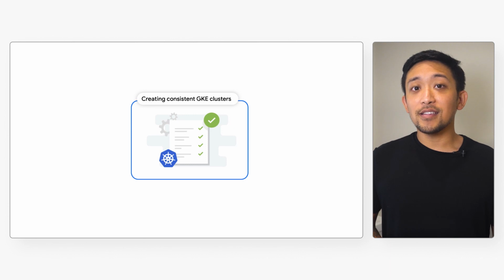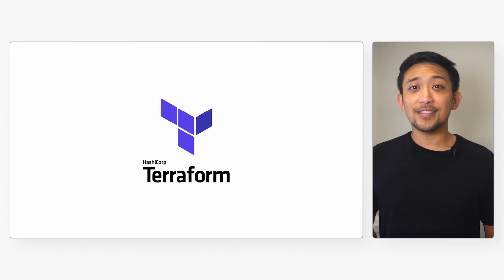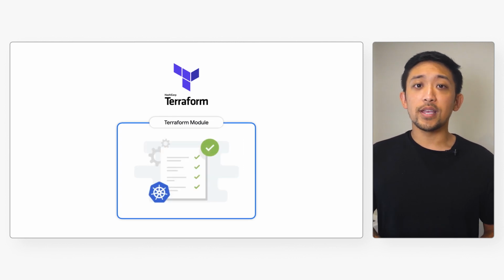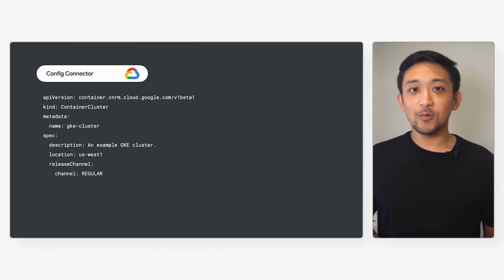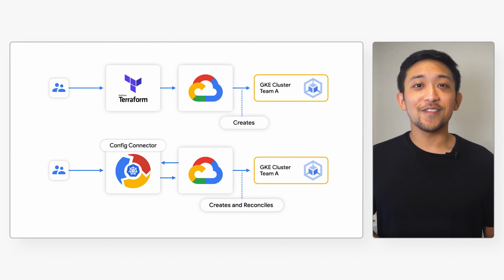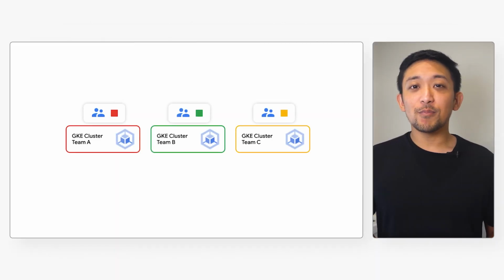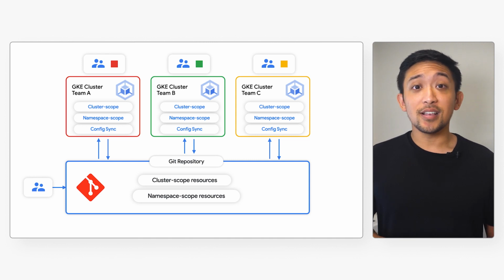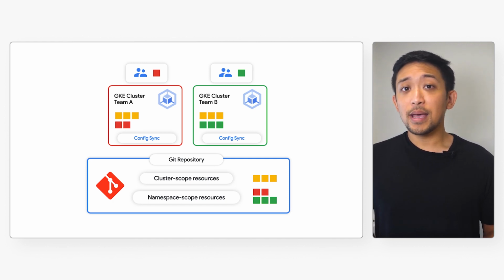Creating consistent GKE clusters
Welcome back to GKE Essentials! In this video, Anthony discusses considerations for a central platform team who wants individual service owners to move fast with their own, smaller-scale GKE clusters.

Chapters:
0:00 - Intro
0:28 - Creating standards
1:36 - Terraform modules
2:37 - Config Connector
3:43 - Config Sync
4:50 - Wrap up